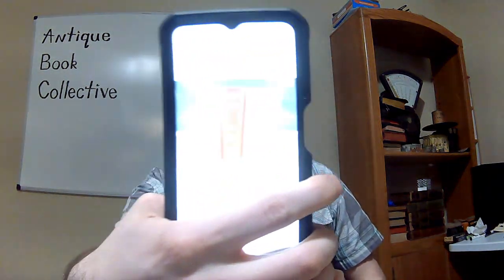Going the Extra Mile Can Make or Break Your Business -- Why I Try to Overdeliver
In this video, I talk about some recent sales that I've had, their feedback, and what that means for all of you. While you don't have to do things my way, it sure can help!

Links:
Shipping Supplies
EVERYTHING You'll need to get started